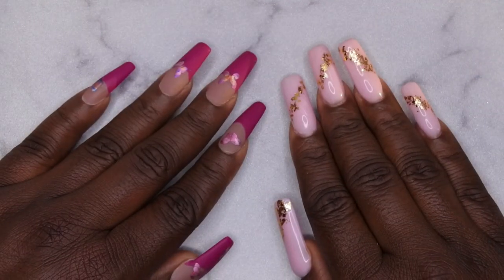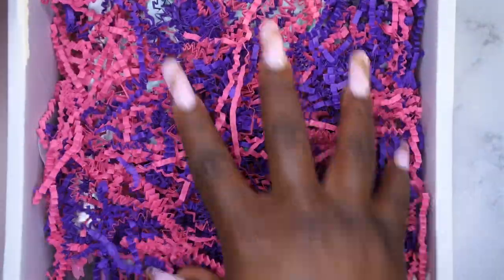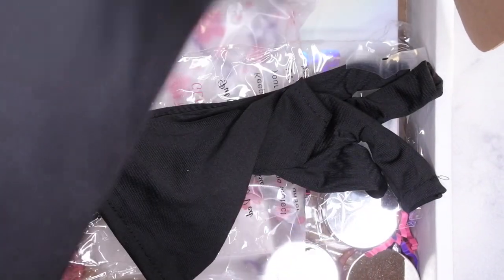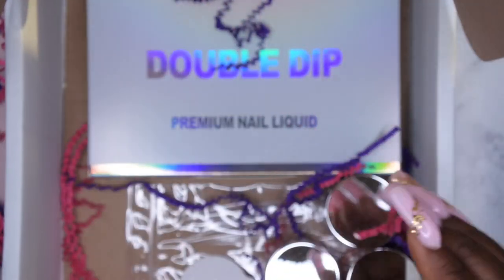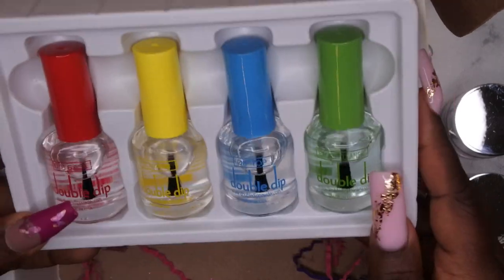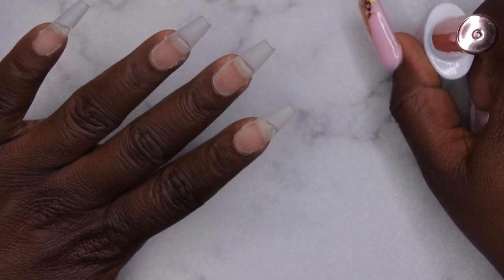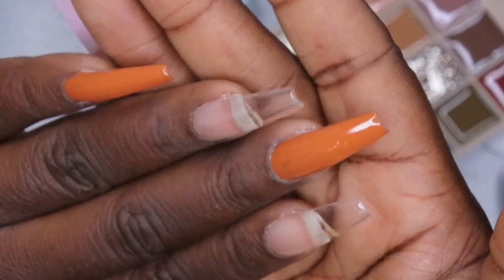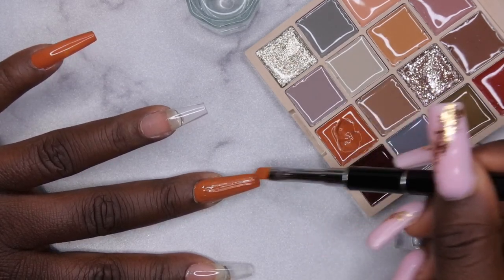Double Dip May Mystery Box Review | Abstract Nail Art Tutorial | Easy Nail Art | Trendy Nails 2022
Hello happy people. Today I'll be unboxing the May Mystery box from Double Dip/Bellavena. This box was full of goodies and I used them to create my first abstract nail art design.

🛍Use code ROMYSTERY when you purchase a deluxe mystery box &receive a FREE Dip Liquid Kit!!
-Must add both the mystery box and dip liquid kit to cart to take advantage of this deal.

Double Dip Classic Dip Powders
Dip Liquids
Mini Gel Tip Kit
Full Cover Coffin Tips
Acrylic Brushes
Abstract Nail Art Stickers